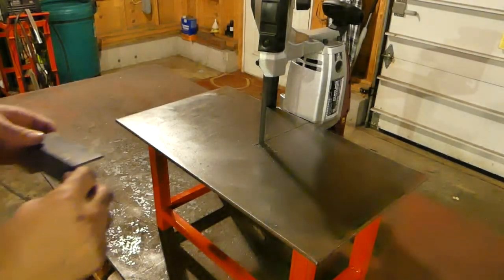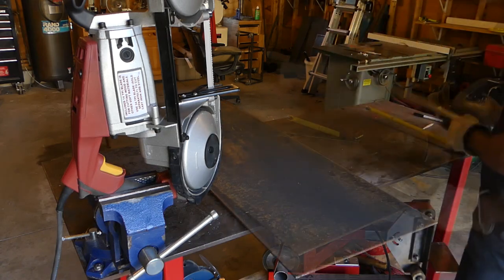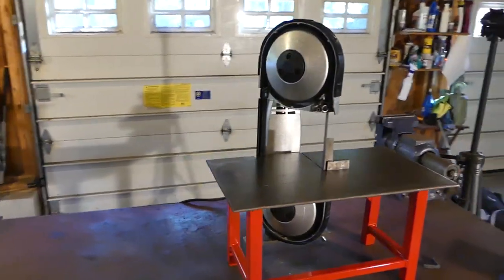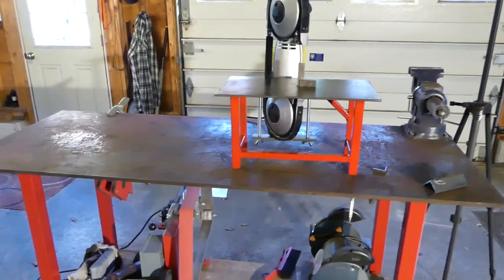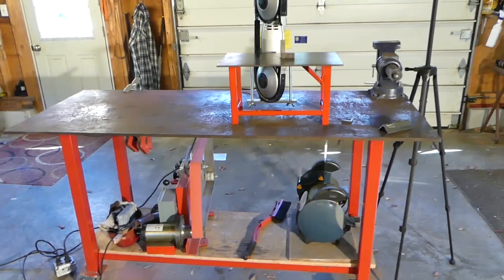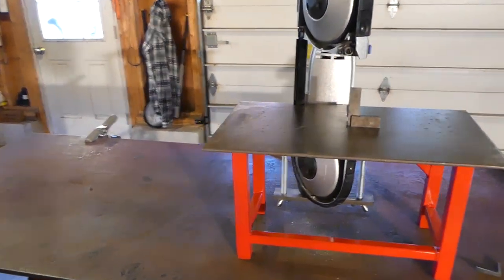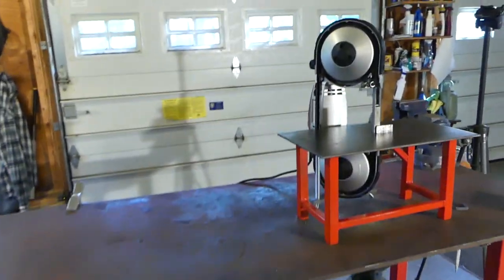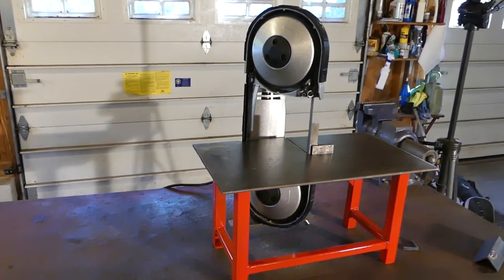M^3 Portable Bandsaw Table Build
In this video I build a portable bandsaw stand for my harbor freight bandsaw.  I would imagine that this table would be universal with a few minor modifications.

Mike manmade